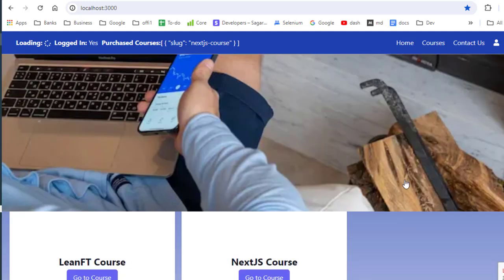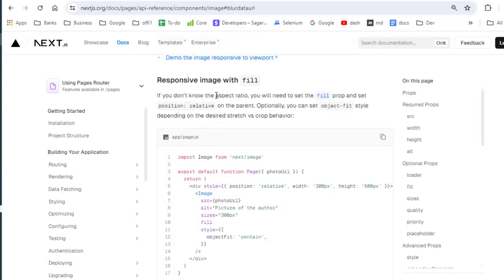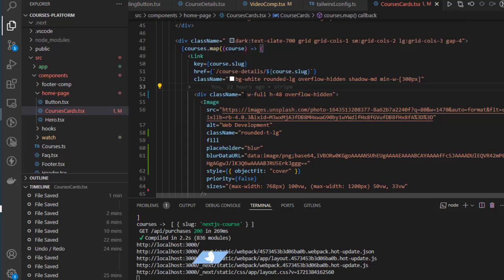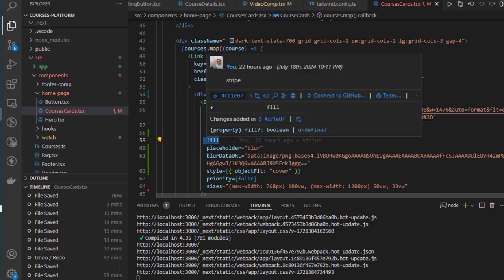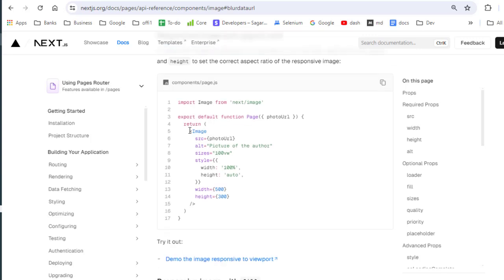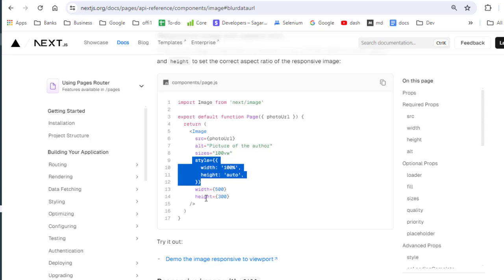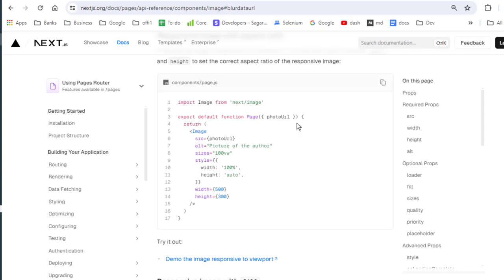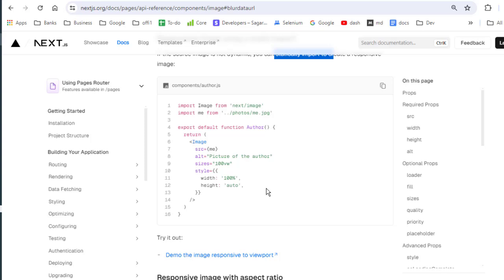Responsive images in nextjs using Fill and aspect ratio width and height in nextjs images